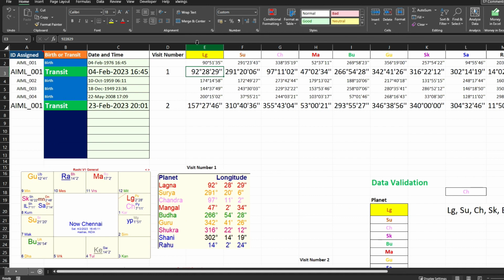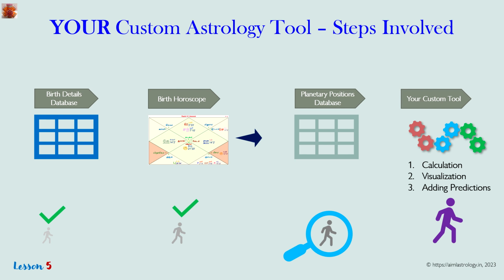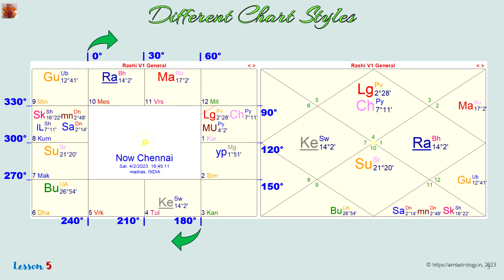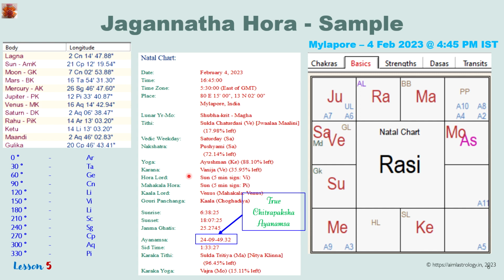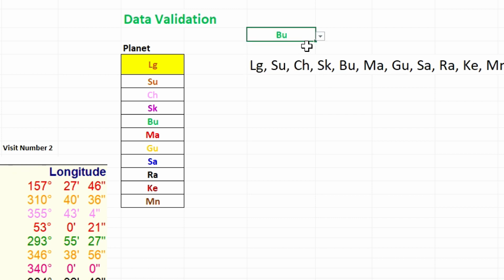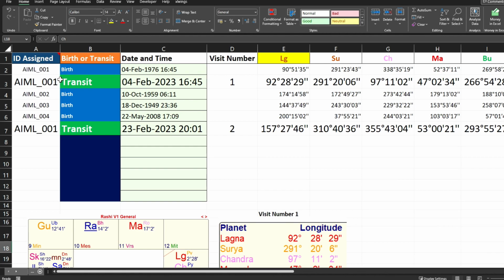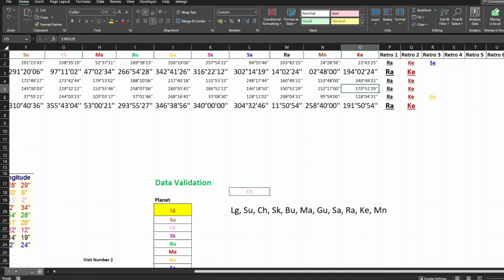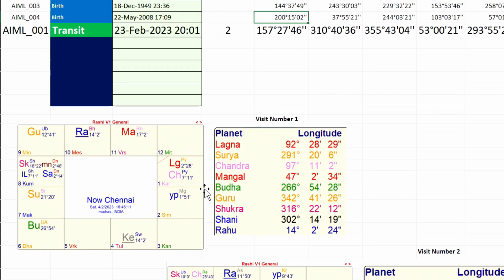How to create Rasi Chart Planetary Positions Database using MS Excel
Learn Mathematical Indian Astrology using MS Excel - Lesson Series - Lesson # 5

In each lesson, we will cover a bit of astrology theory followed by a demonstration in MS Excel.

This lesson is an important intermediate lesson before starting to build your custom astrology calculation tool in MS Excel. In this lesson, we will delve into how to create an intermediate database of planetary positions for each native that we will use later for doing custom astrological calculations.

This video will be very useful for beginners of Indian astrology and professional Indian Astrologers, who want to build their own custom calculators / tools in MS Excel.

Likes, Subscription and Shares are optional at your end! This channel is a not-for-profit initiative aimed at promoting the glory of Indian astrological wisdom.